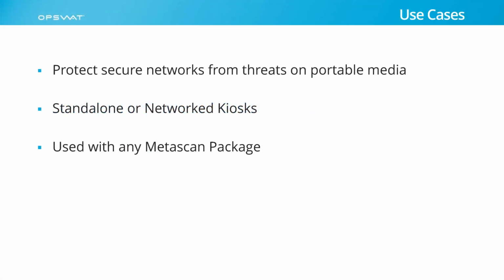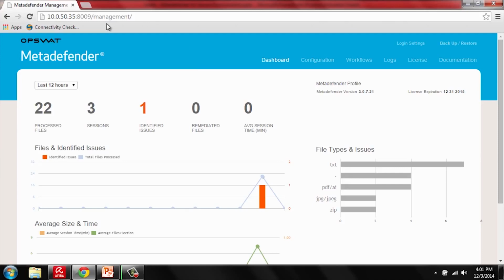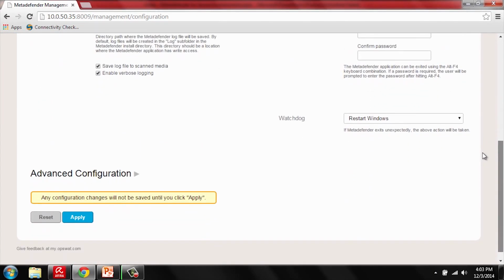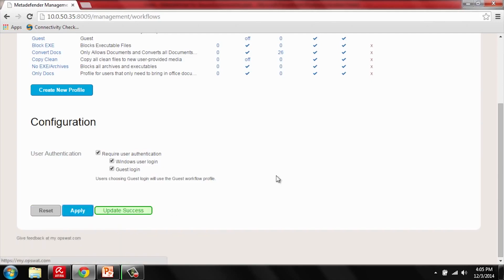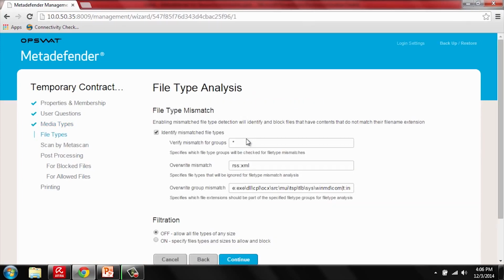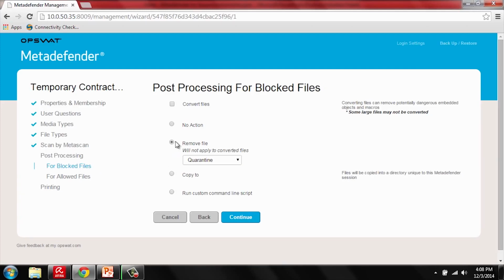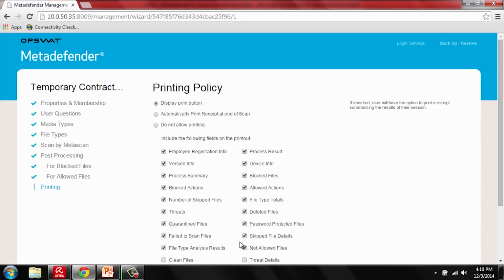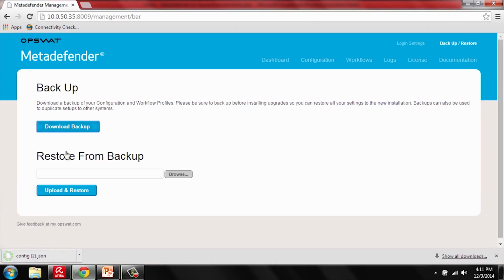Metadefender for ICS and SCADA